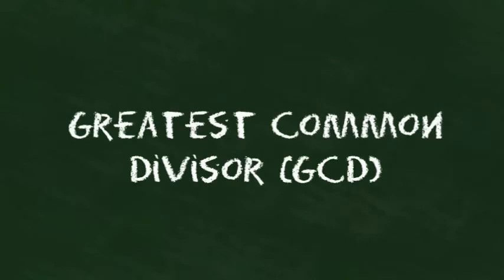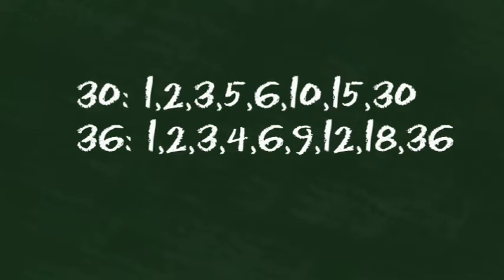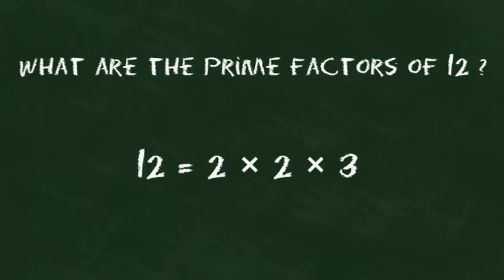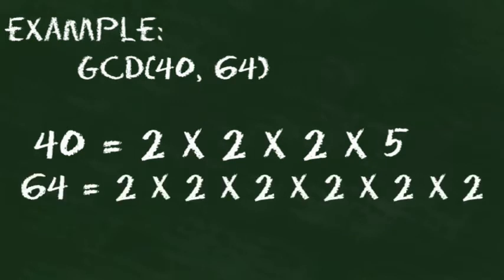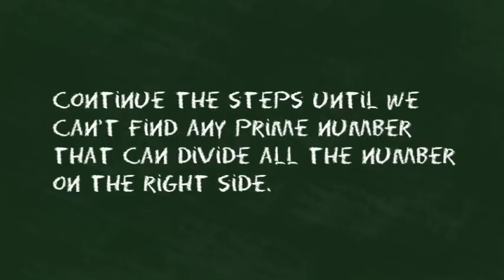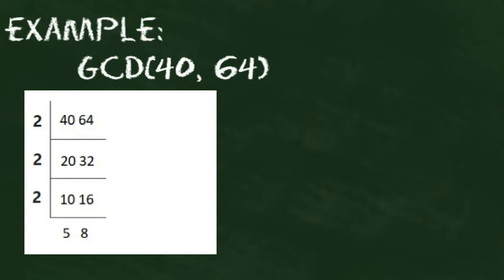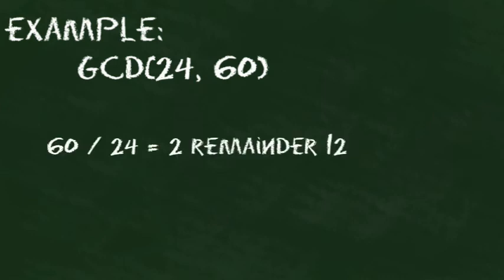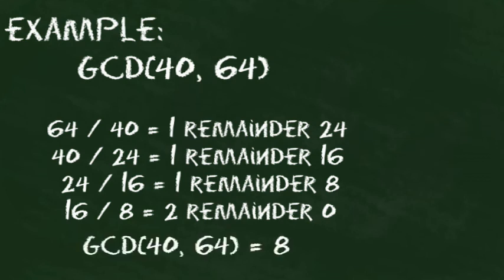Greatest Common Divisor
This video is about Greatest Common Divisor and steps on how you can get it.